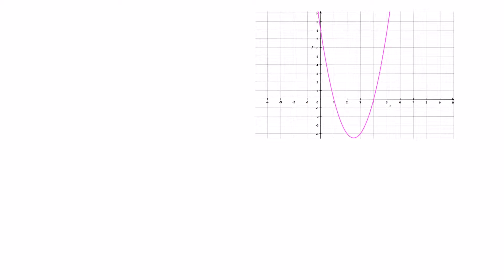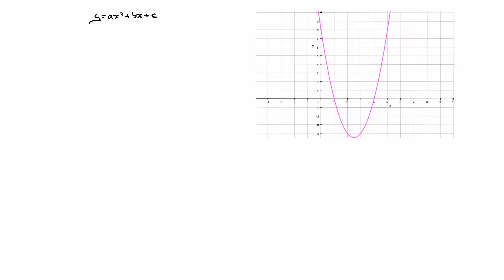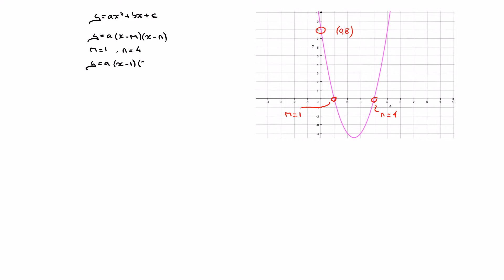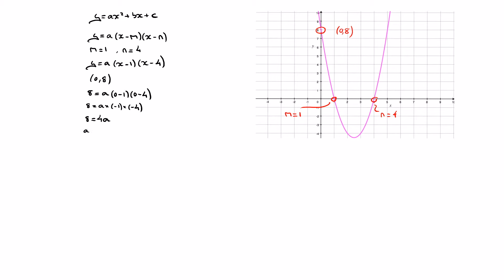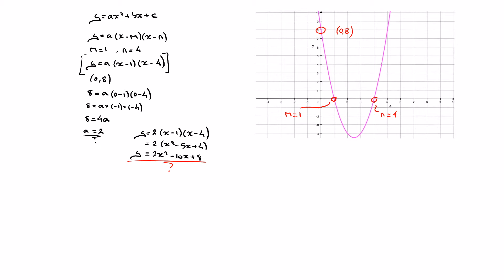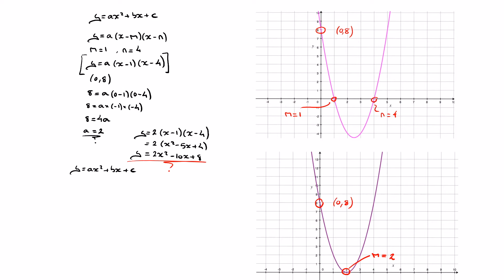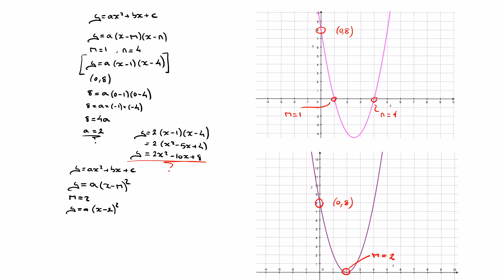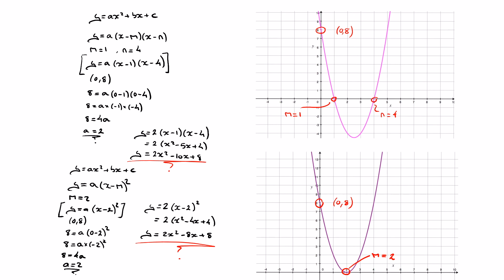Root Factoring Finding the Equation of a Parabola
In this video we learn how to use root factoring of quadratics to find the equation of a parabola.
The method is explained clearly with two examples. We see that we must distinguish the cases:
- if the parabola has one x intercept
- if the parabola has two x intercepts
We also see that if a parabola doesn't cut the x axis we cannot use root factoring to find its equation.